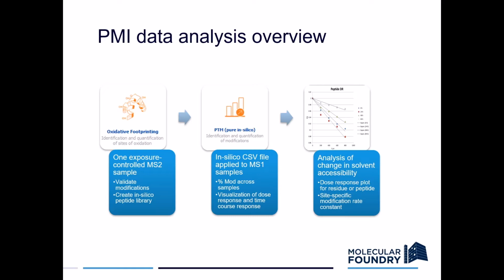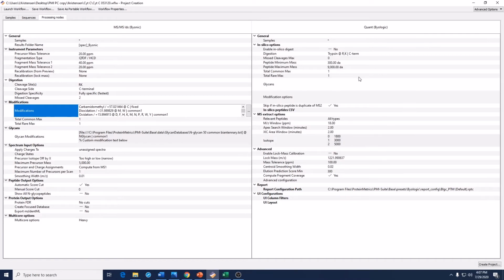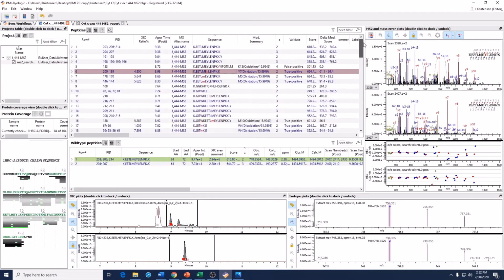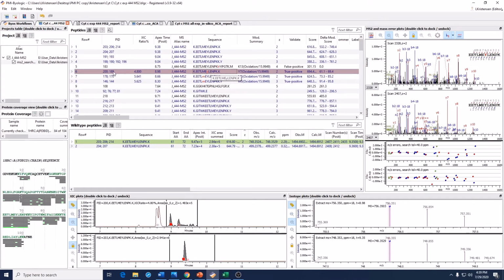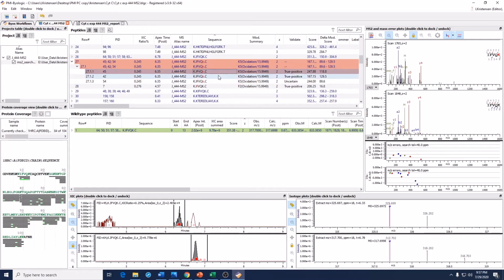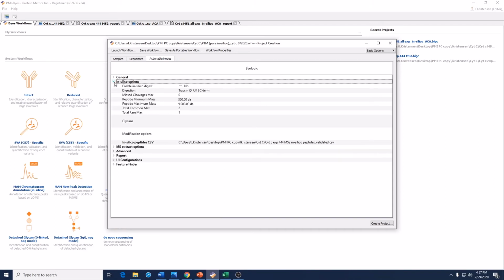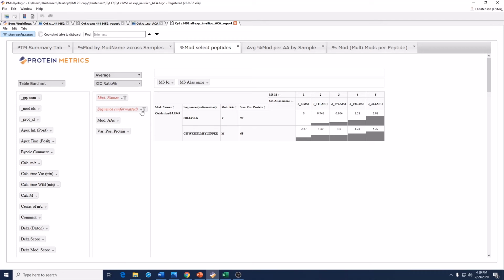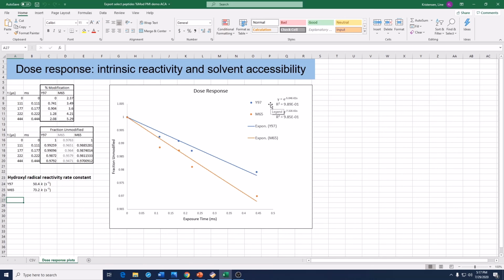Tutorial on using PMI Byos for the analysis of X-ray footprinting data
This is a short presentation given at a workshop during the July 2020 American Crystallographic Association meeting that gives an overview of how to analyze X-ray footprinting data using the PMI Byos software.